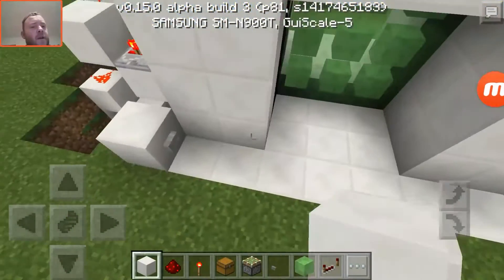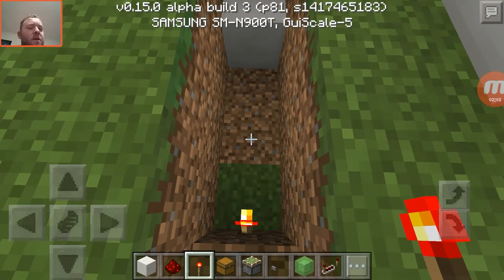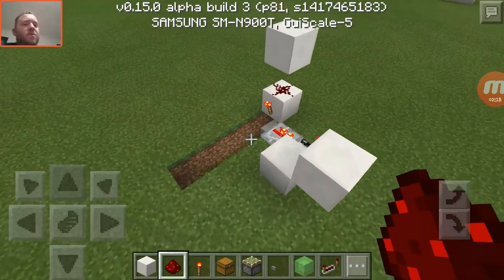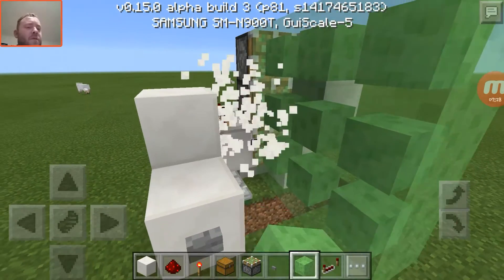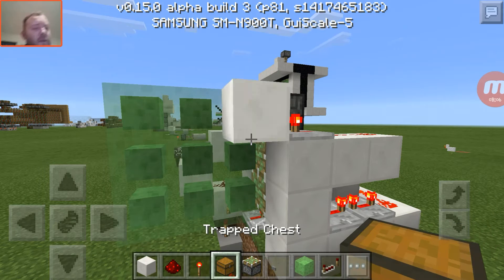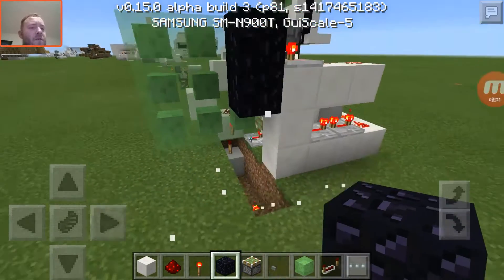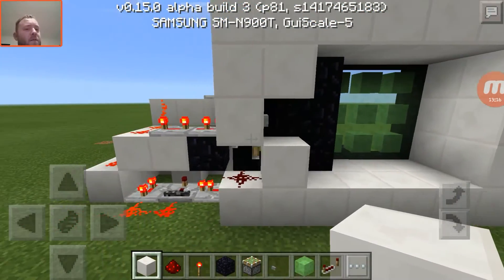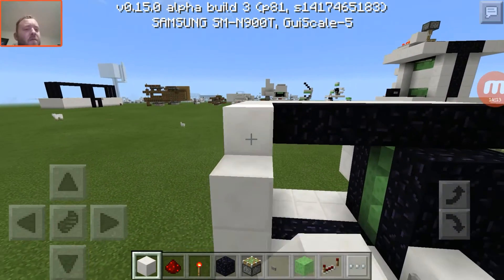Minecraft: pe redstone tutorial 3x3 slime block door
This is the tutorial for my 3x3 s slime block door. The door is a very simple design. Uses very little resources. The door slides left to right. It is the horizontal design of my vertical lift.

PE server address: 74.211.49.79 port 19133

Be sure to swing by the Practical Redstone
 G+ community if you ever have questions about
redstone. If you notice any issues with the
server post the issues there.

Any builds you want to see in the future let me
know, I'd be happy to make some builds.

This will be the new format for the description
So be sure to check it as this will be where new
info will be placed.